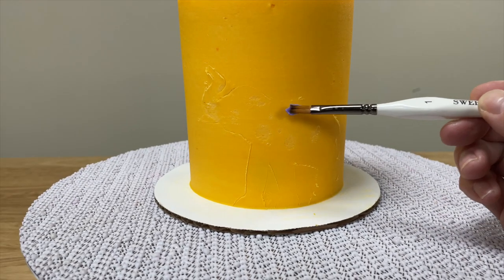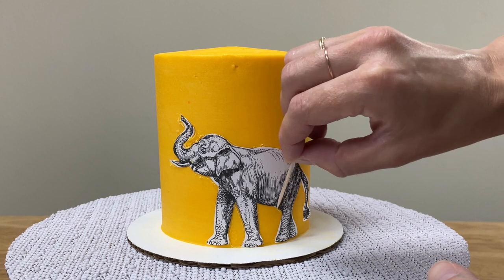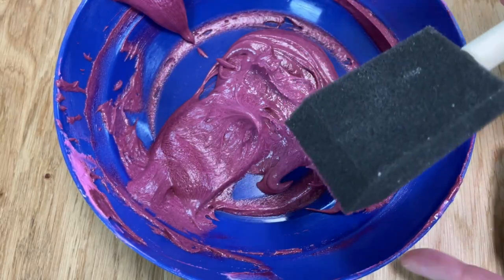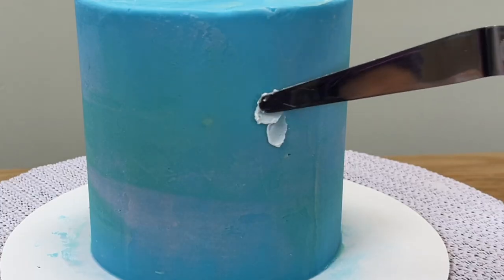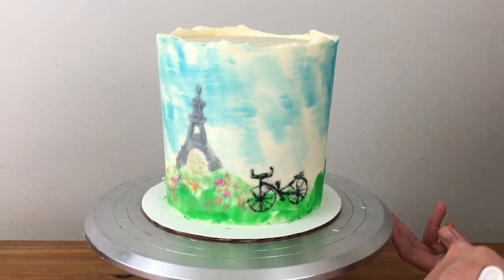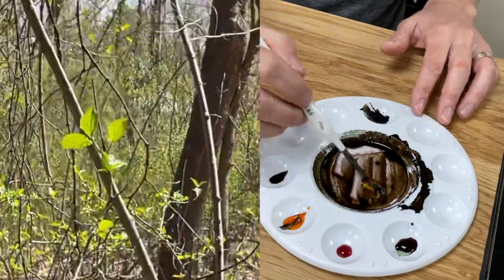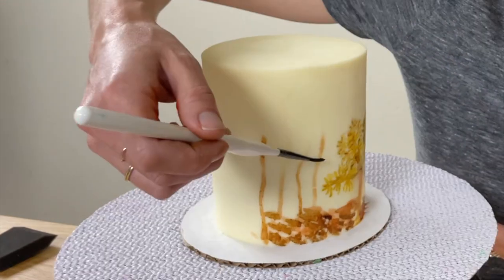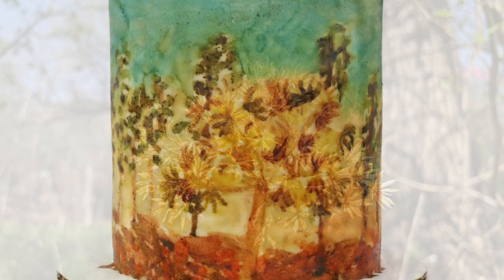How to Paint on Cakes 5 Ways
In this cake decorating tutorial I'll show you how to paint on cakes using simple tools like a paintbrush, sponge, or offset spatula/palette knife and buttercream or gel food colours. To read a written version of this tutorial (with photos!)